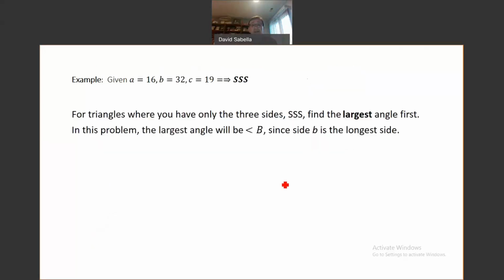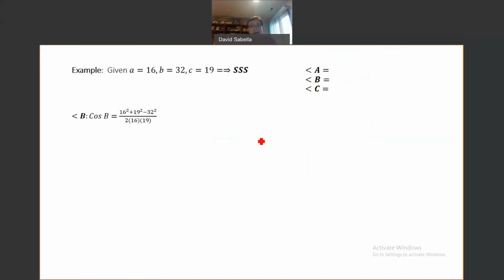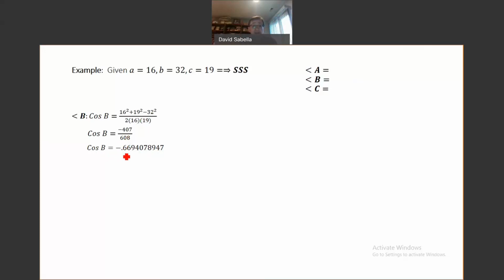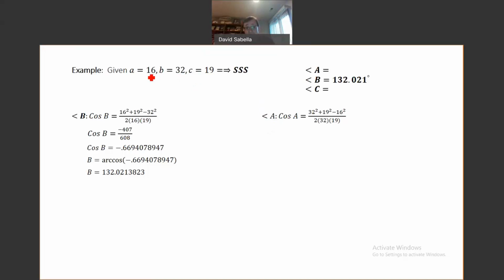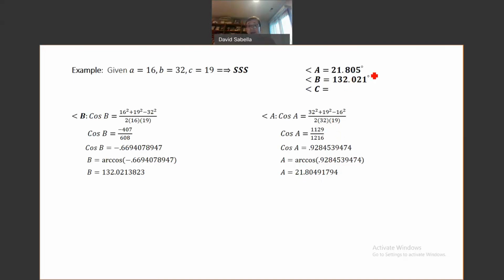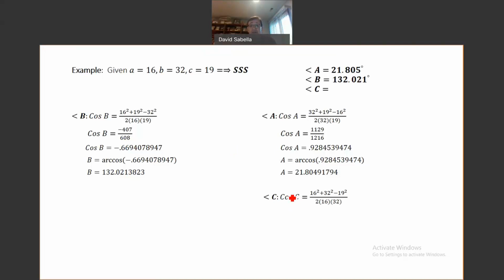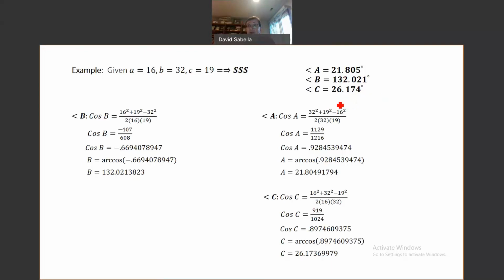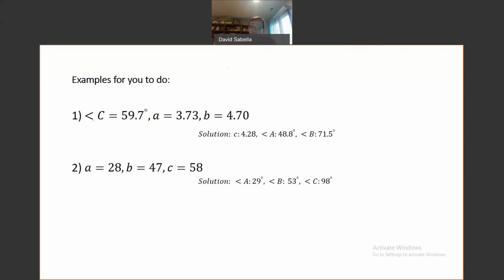The Law of Cosines 031821 Part 3 mp4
The Law of Cosines, part 3 of 3